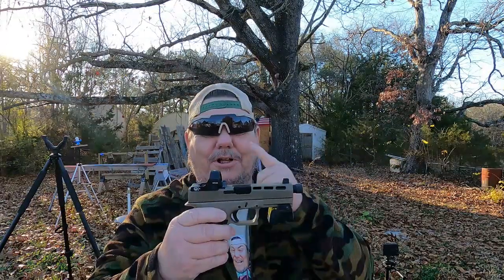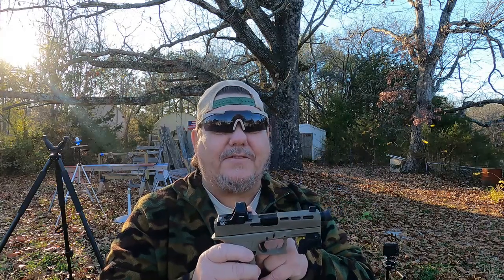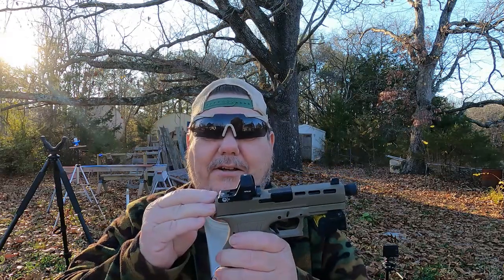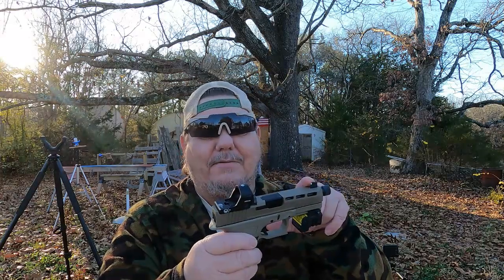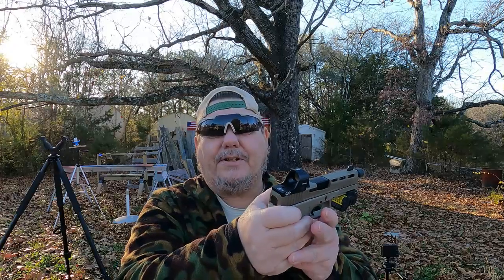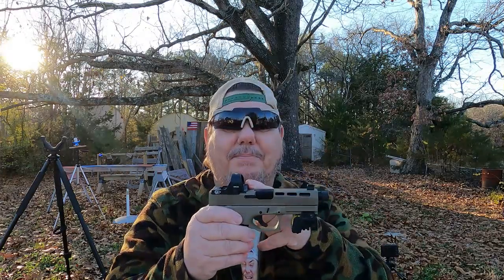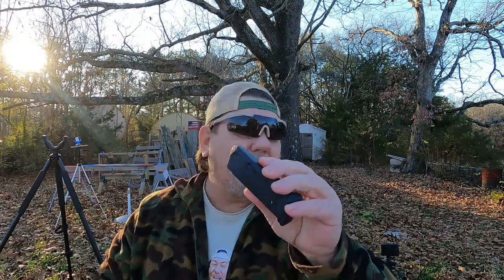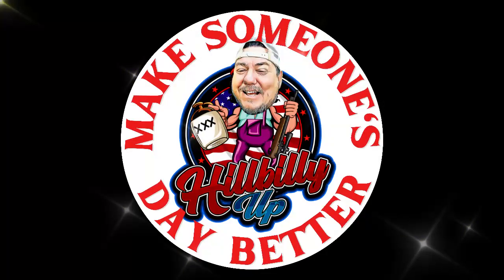PSA Dagger and the Viridian Optic Part 1 youtube psa viridian epic demo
My New Dagger and Viridian Optic together for the 1st time.
This was filmed at a closed private range. All safety precautions were taken.
All activities conducted on this channel are performed on a closed private range with all safety precautions in place and medical supplies are available. This if for entertainment, training, safety, and education. Do not try this at home.
Make sure you comment "I want to win" and get in the free monthly drawing.
Join me on Saturday nights 9pm central / 10pm eastern for my live podcast on You Tube called Guns, Beer, and Therapy  We have fun and plus a free give away
Remember: God, Family, & Country. If the creek's don't rise, and the good Lord's willing, we will see you again.
 Make someone's day better, We love you Hillbilly Nation..